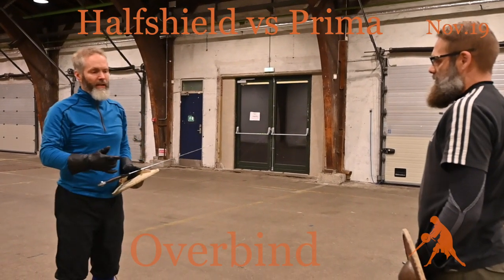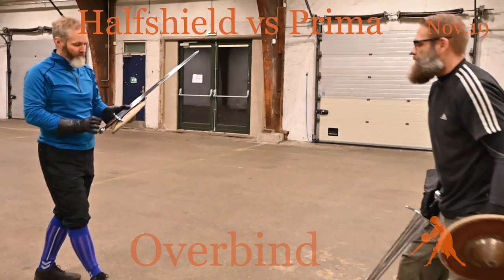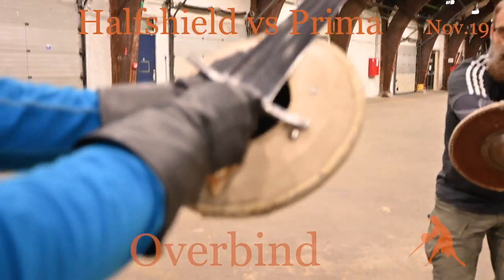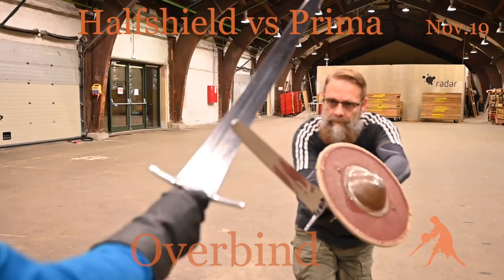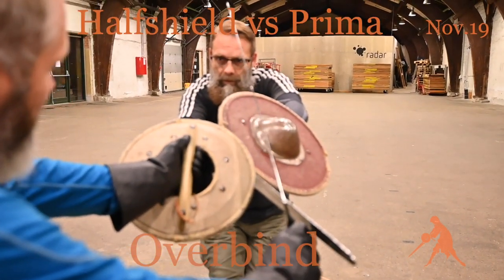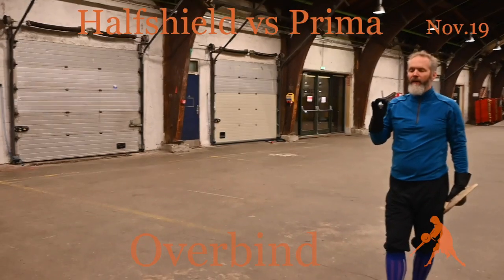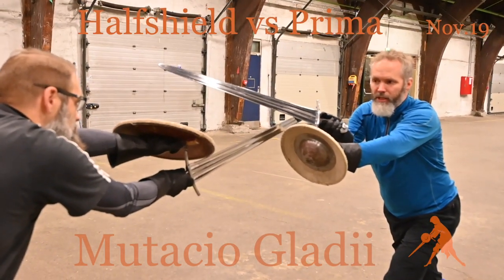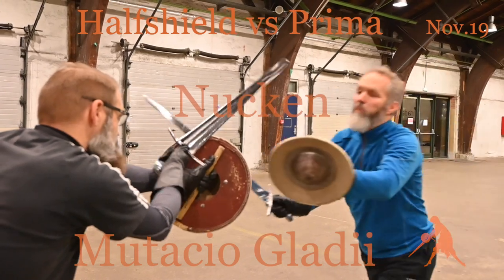Halfshield vs 1st ward I.33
Halfshield vs 1st ward from I.33 is meat and potatoes of I.33. So many useful concepts are learned in this first and second play of the manuscript. Here we demonstrate our current take on the overbind, as well as mutacio Gladii and nucken.